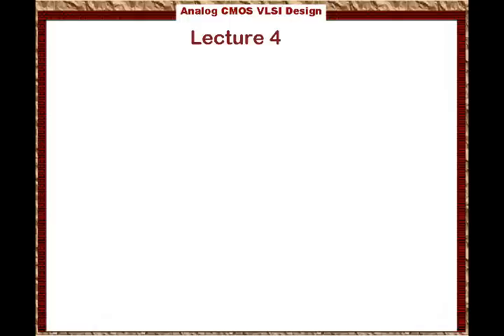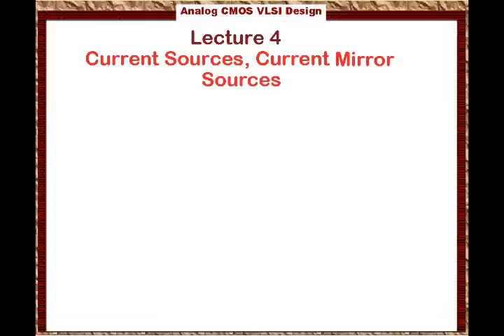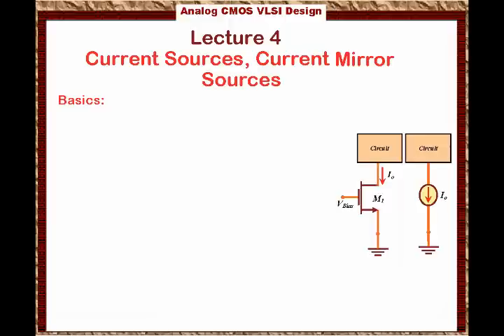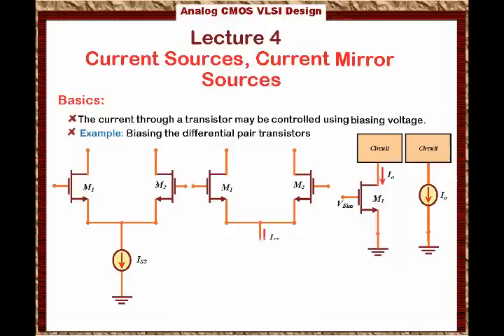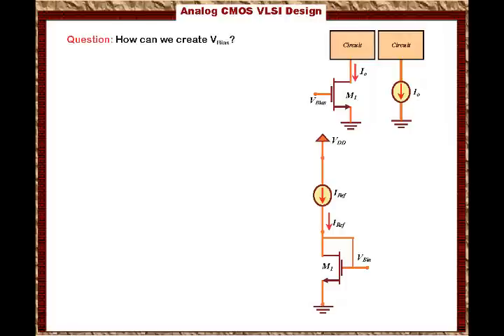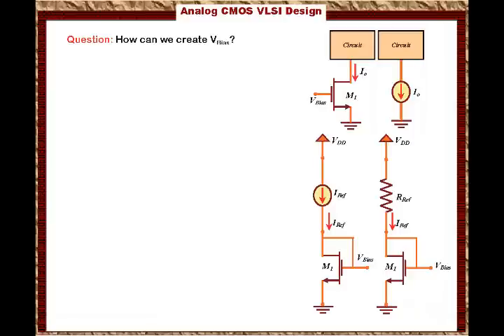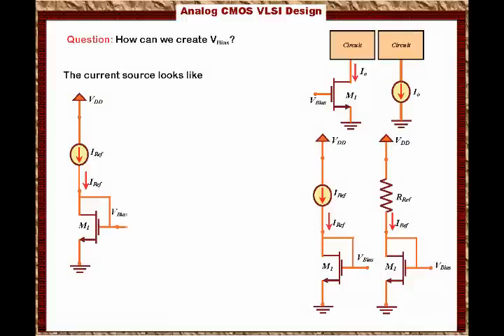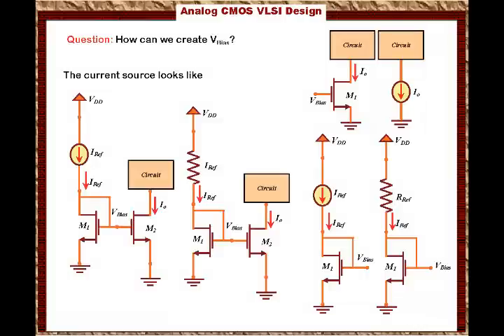Analog CMOS VLSI Lecture Four -1: Intro to Current Sources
By Ahmed Abu-Hajar, Ph.D. This is part 8 of lecture 3. to download a free evaluation version of the compelete software